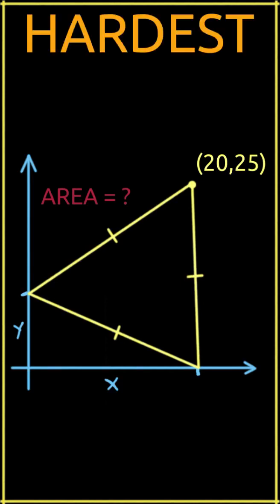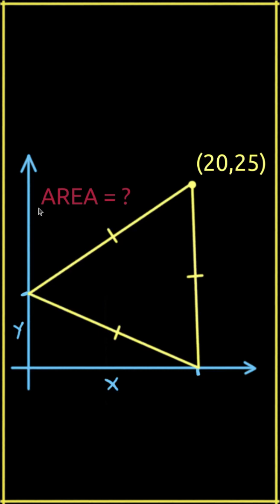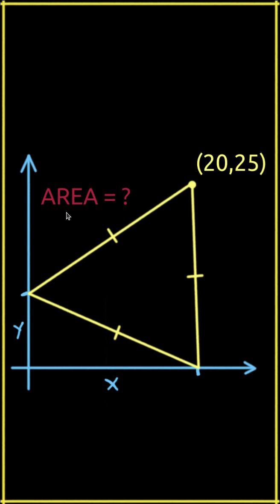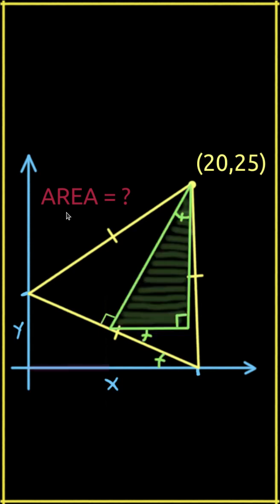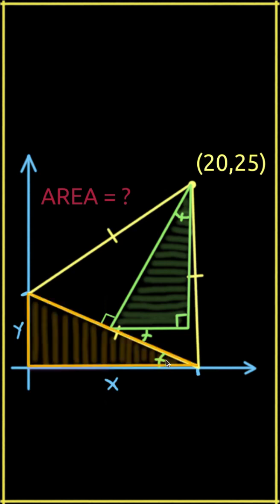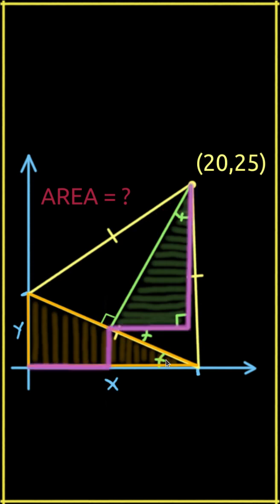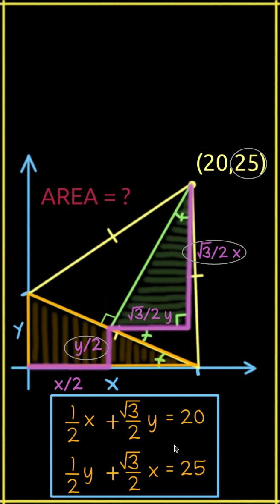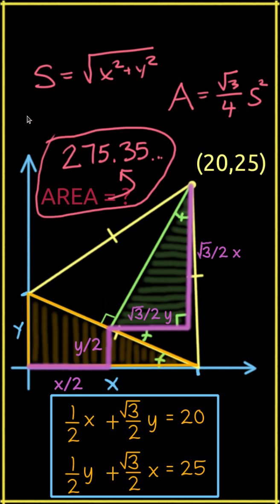The Hardest Math Problem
The hardest Mathcounts problem I have seen this year!

The Mathcounts Chapter Sprint competition was just released.  In these two videos I solve all the problems: